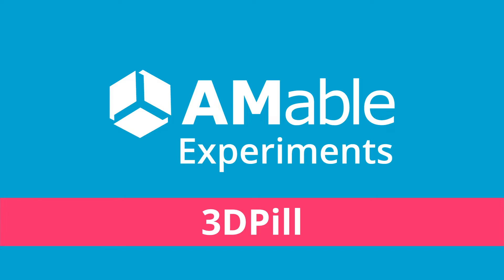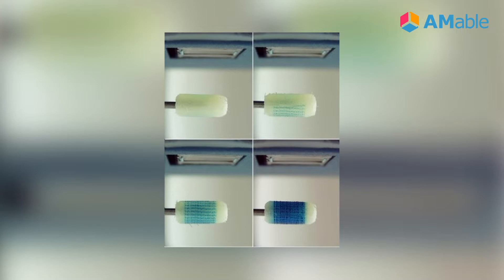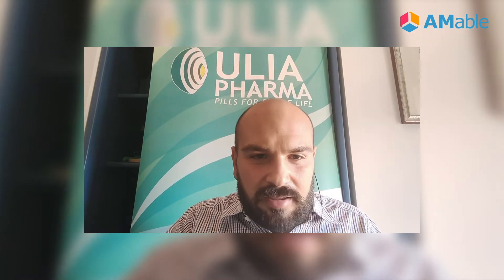AMable Experiment 3DPILL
3DPILL achieved an innovative solution by 3D printing. Check out how the support from AMable helped them to achieve their goal.
AMable has received funding from the European Union Horizon 2020 research and innovation programme under grant agreement No 768775 to provide this support.